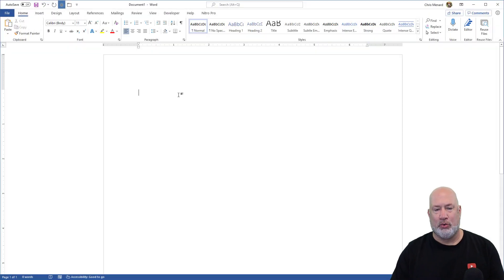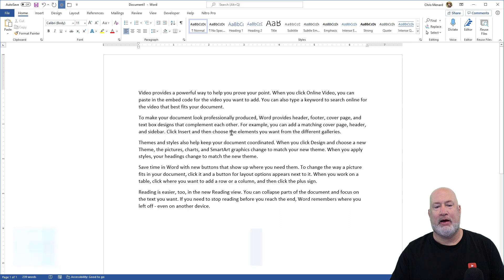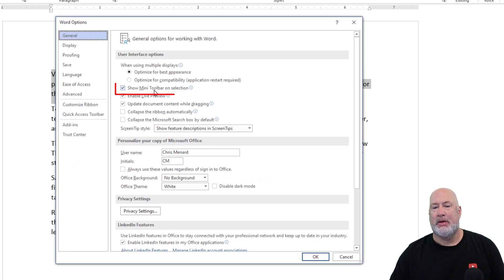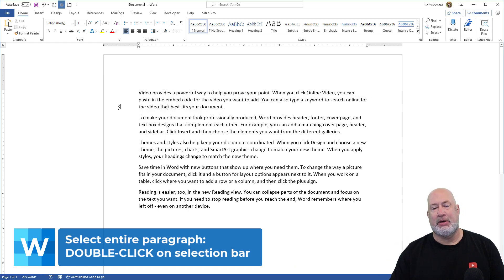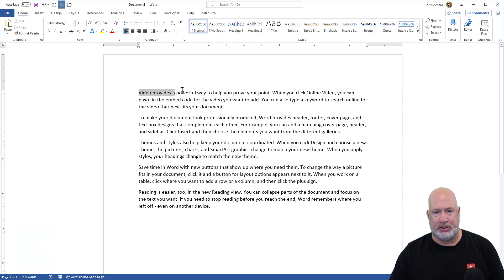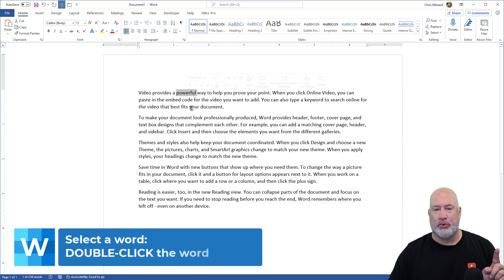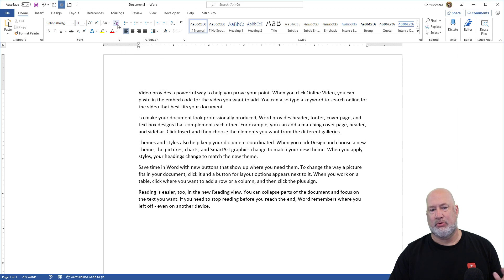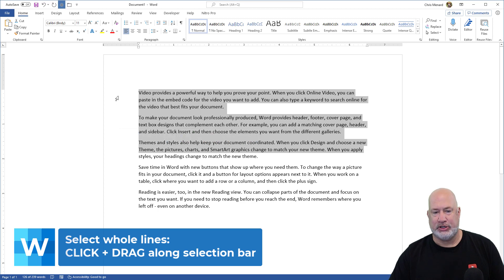Word - How to correctly select a paragraph, sentence, word, or the entire document with the mouse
Selecting a word, sentence, paragraph, or the entire document in MS Word is easy. Here is a short video on how to correctly select with the mouse.

Selection with the mouse:
Paragraph - triple click a word or double click in the selection bar.
Sentence - hold CTRL and click a word.
Word - double click a word.
Document - triple click in the selection bar.

Chapters:
00:00 Introduction
00:17 Add filler text to a document
00:33 Selecting a paragraph
01:00 Selecting with the selection bar
01:23 Select entire document
01:34 Select a sentence
01:50 Selecting a word
02:17 Select whole lines

-- EQUIPMENT USED
○ My camera